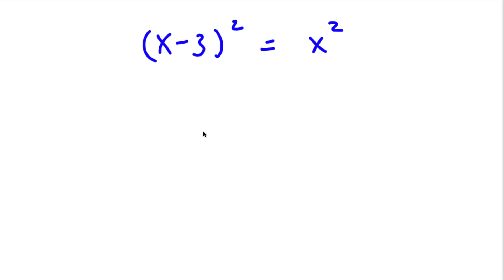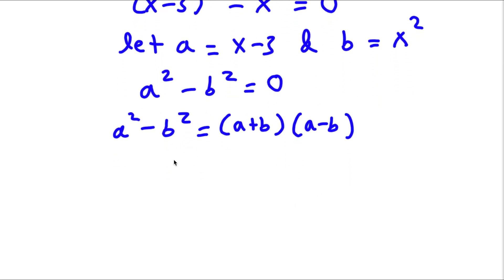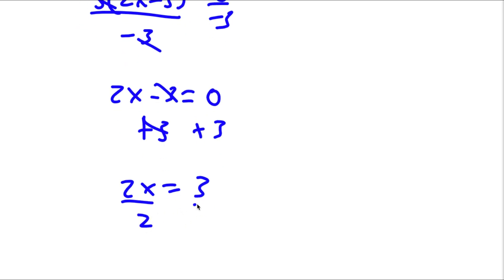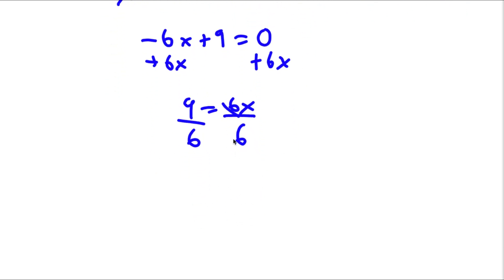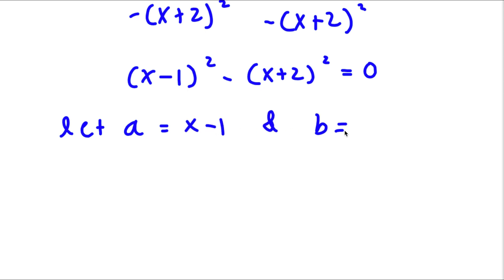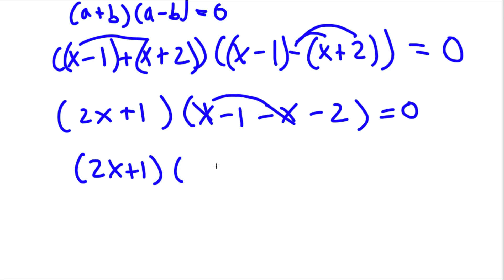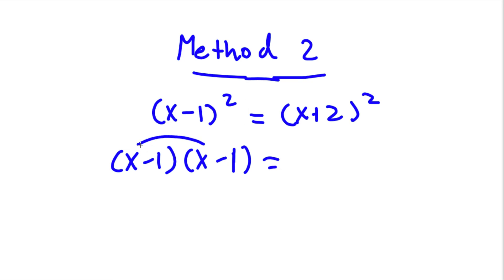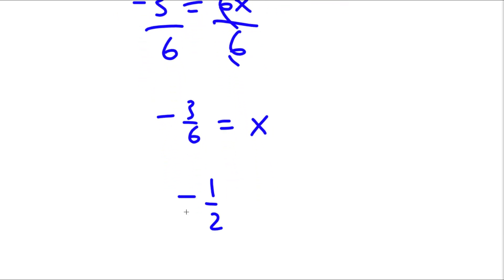A Challenging Algebraic Equation